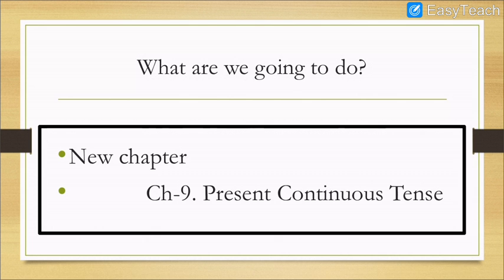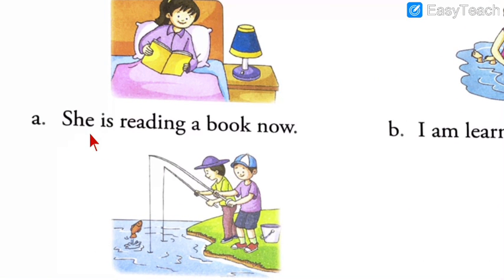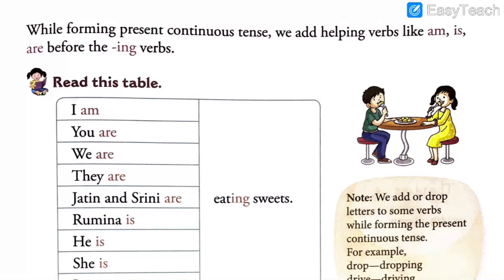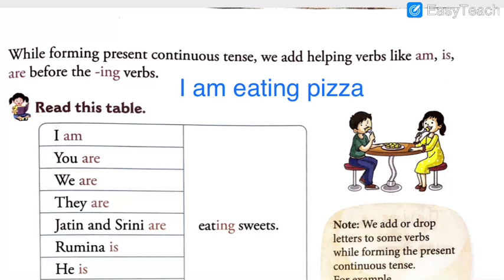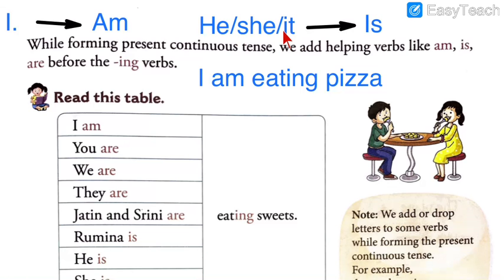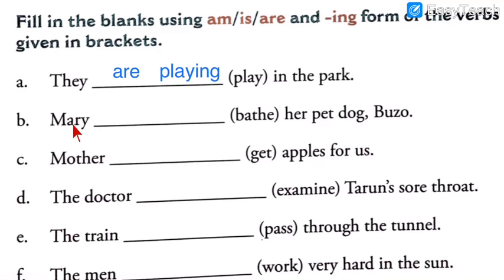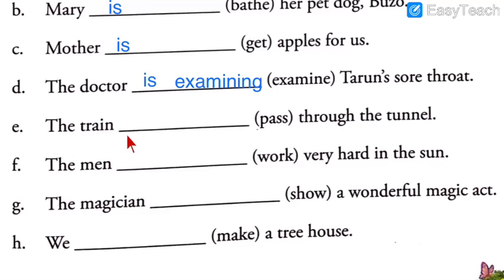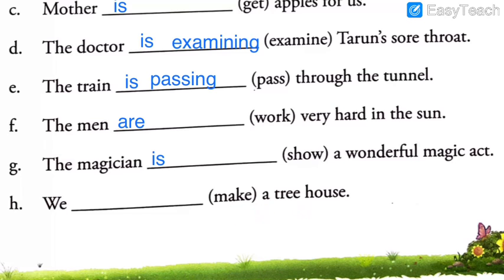English Medium - STD - 2 - ENGLISH - Grammar - CH - 9 - present continuous